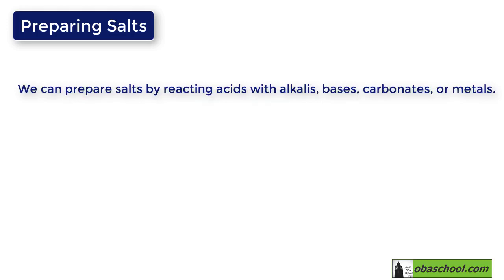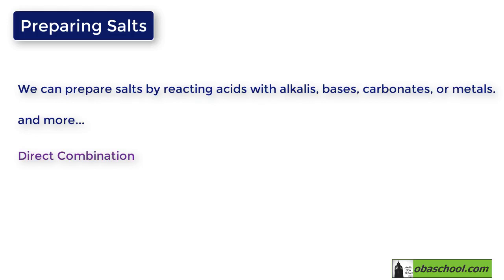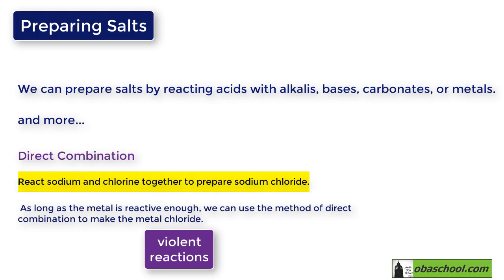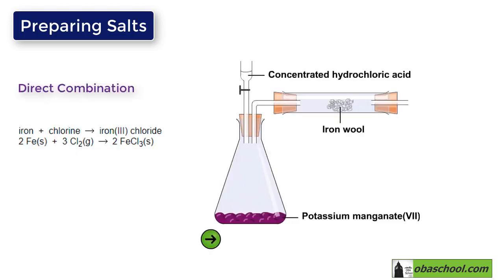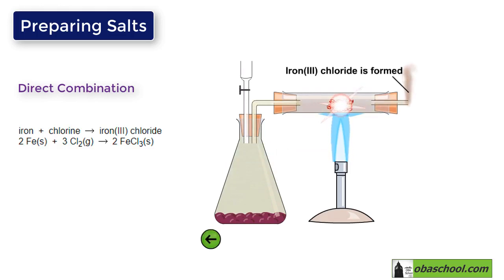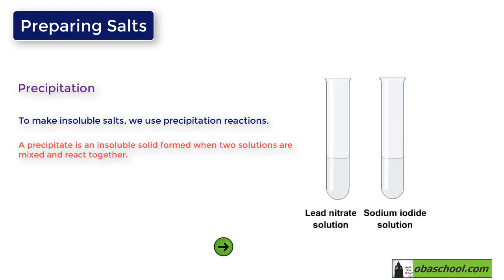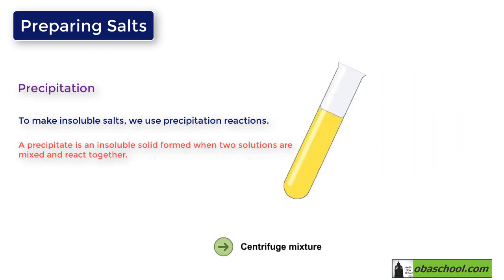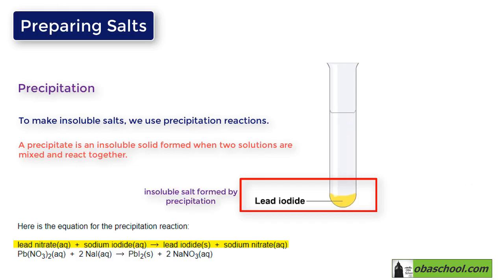Chemical Changes-1.92 Salts from Insoluble Bases &Making More Salts-Preparing Salts by Other Methods